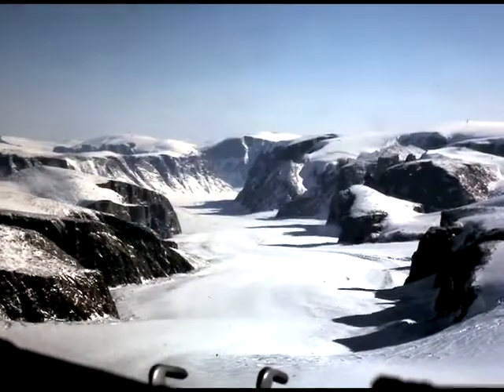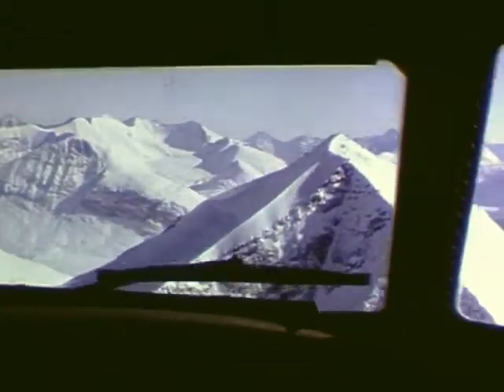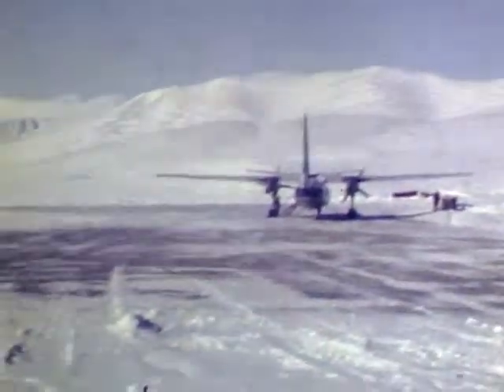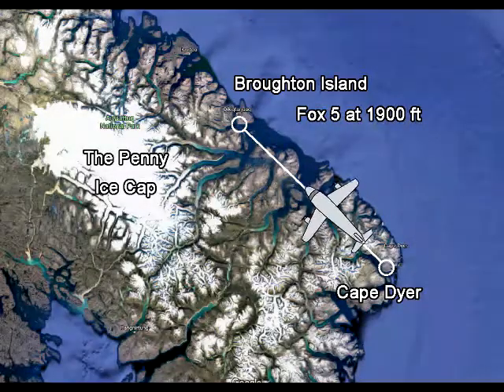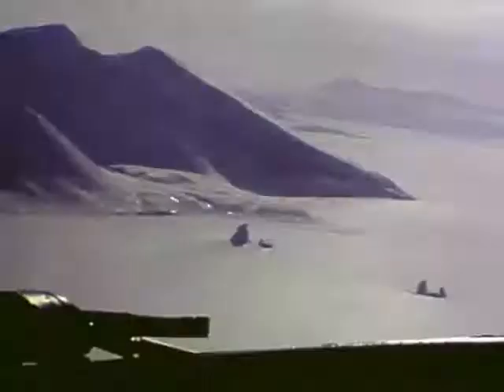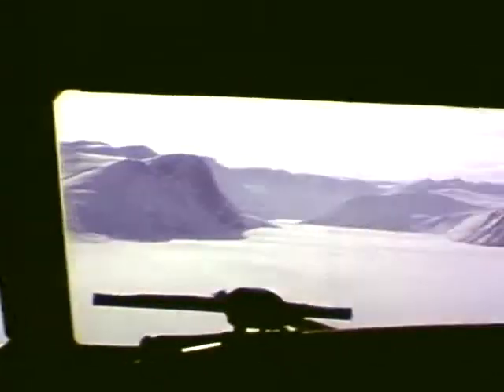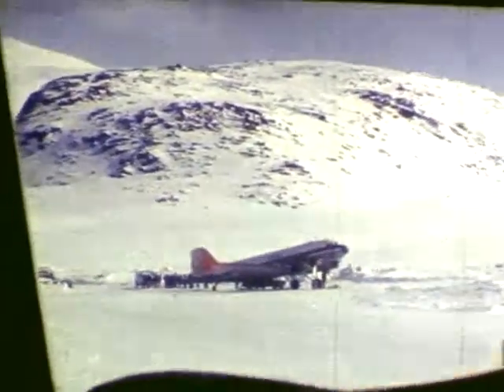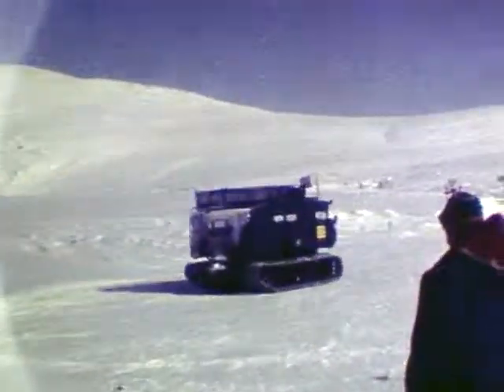Penny Ice Cap Nordair Flight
Nordair Flight from Hall Beach to Cape Dyer,
Flight over the Penny Ice Cap in Baffin Island.
Flight from Cape Dyer to Broughton Island.
Time: Late 1970s, Nordair Aircraft FH227 turboprop
Pilot: John Ferguson
Camera: Robert Palmer
Video Editing: Rob Strother-Stewart